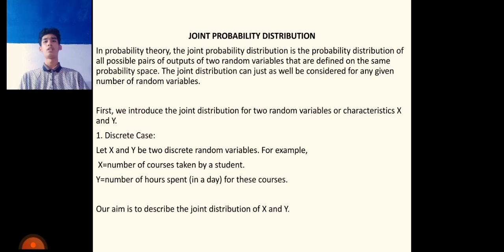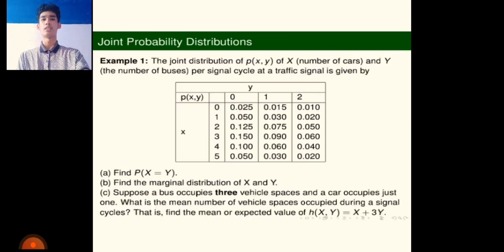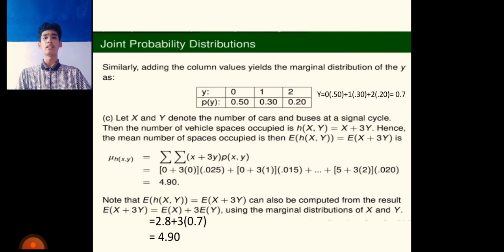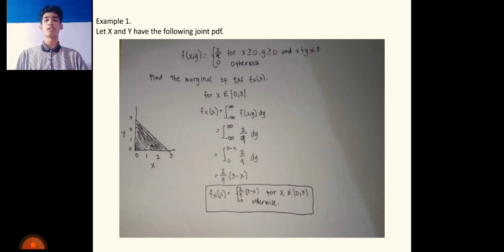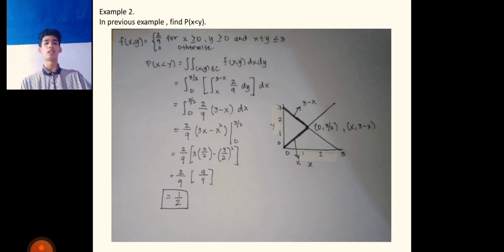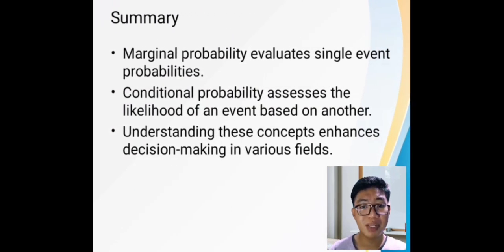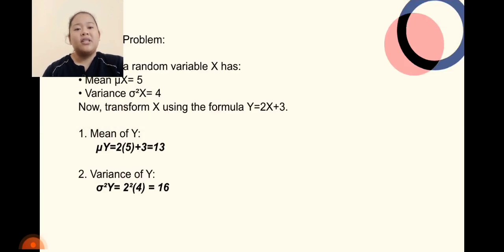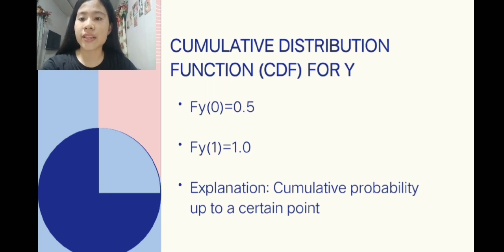TOPIC 5: JOINT PROBABILITY DISTRIBUTION